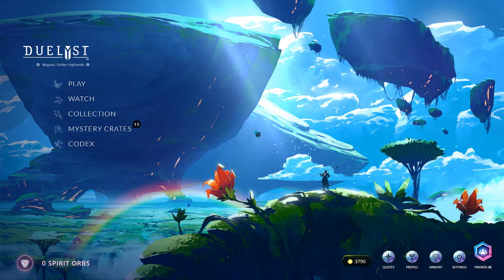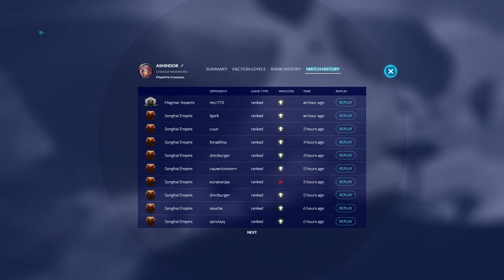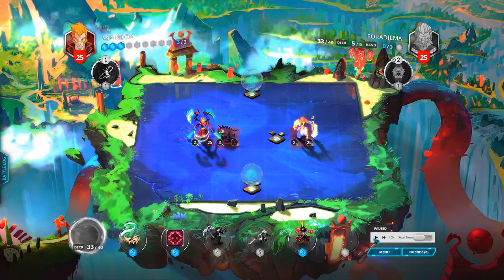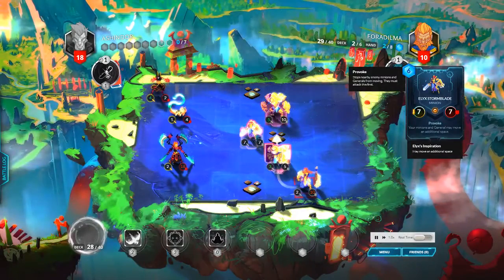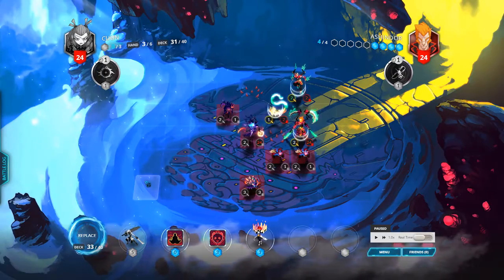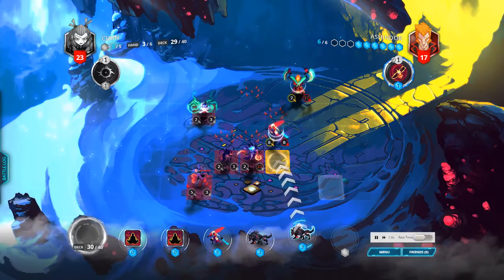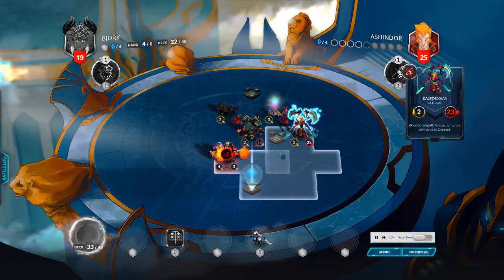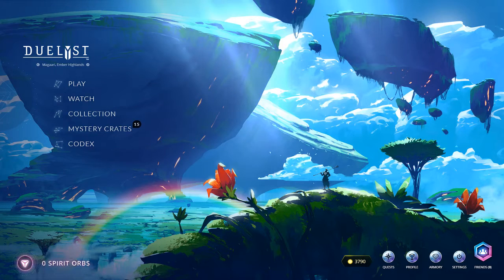Ashindor Hits S-Rank - Onyxhai Replay Analysis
Ashindor hits S-Rank, and goes into detail on three of the final matches.

Decklist:
1x Kaleos
3x Juxtaposition
3x Katara
3x Primus Fist
2x Shiro Puppydragon
3x Battle pando
3x Ki Beholder
3x Killing edge
3x Lantern Fox
2x Onyx Bear Seal
2x Spelljammer
3x Dioltas
3x Hamon Bladeseeker
3x Onyx Jaguar